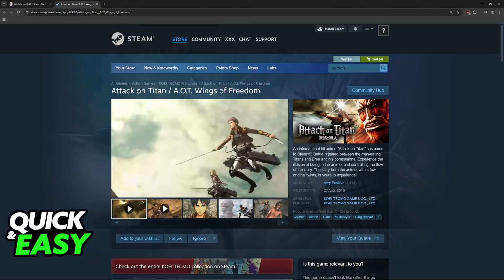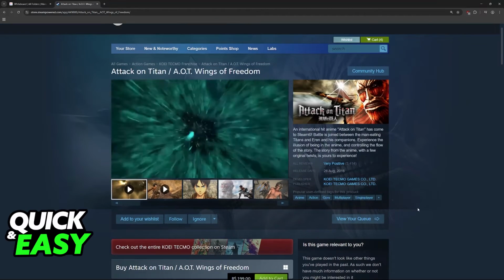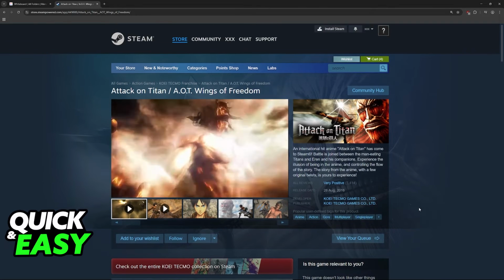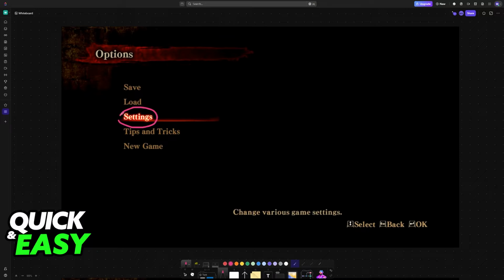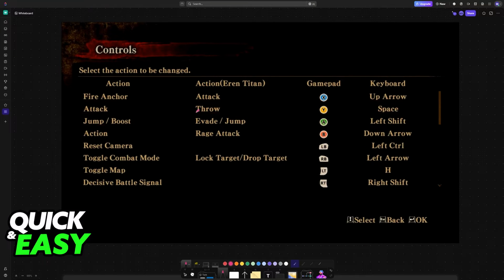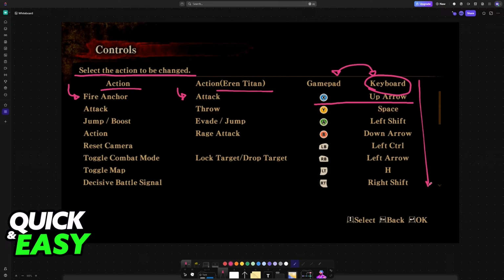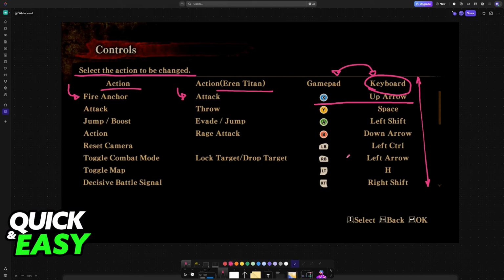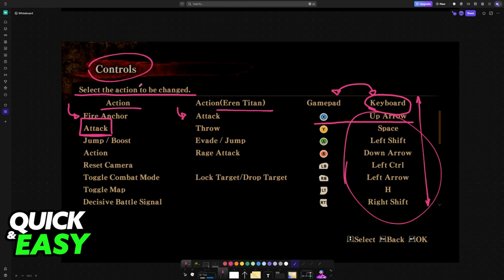How To Play Attack on Titan Wings of Freedom With Mouse (2025) - Step by Step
I will solve your doubts about how to play attack on titan wings of freedom with mouse, and whether or not it is possible to do this.

I hope I have helped you with the video!